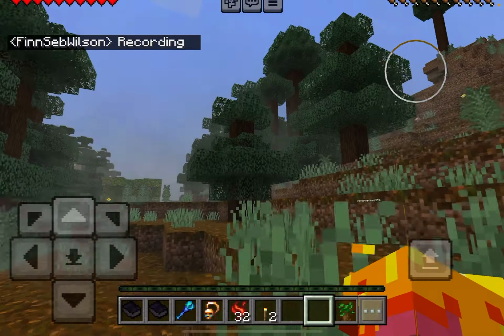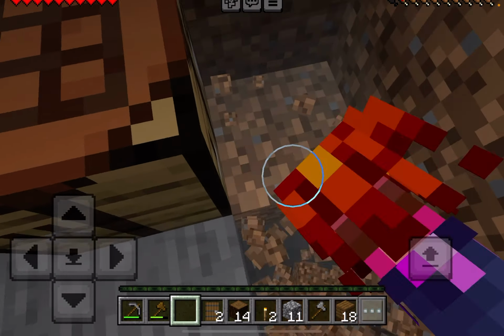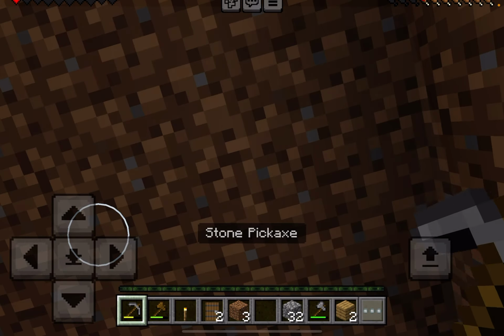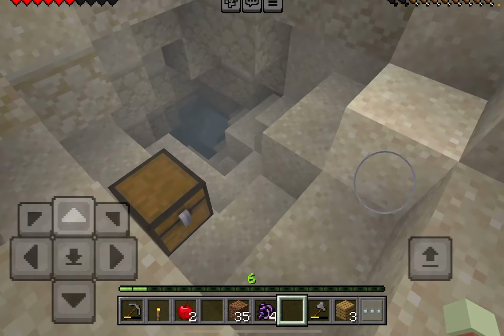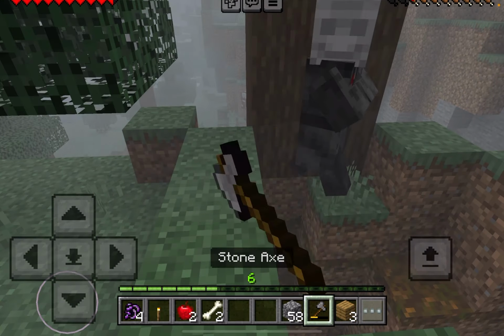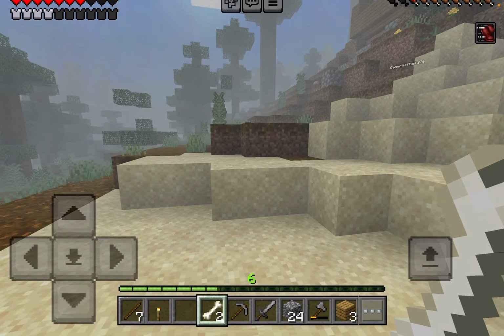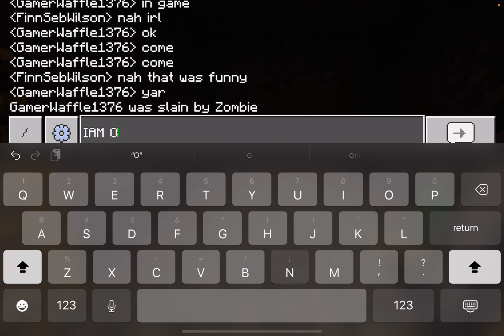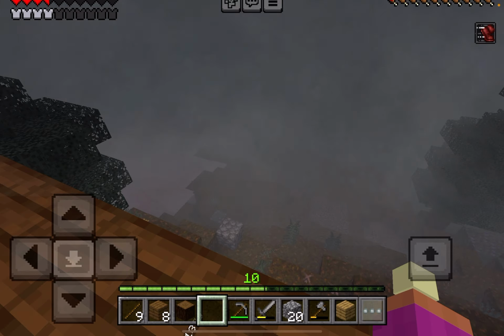Me and waffle play with a horor add on in Minecraft bedrock :ep 1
Today me and my friend waffle play with a horor add on in Minecraft I $hit my pants and it was very fun if u want to play it this is what it’s called horor survival on the marketplace on bedrock like and subscribe hit the notification bell and I will see u next video byeee👋